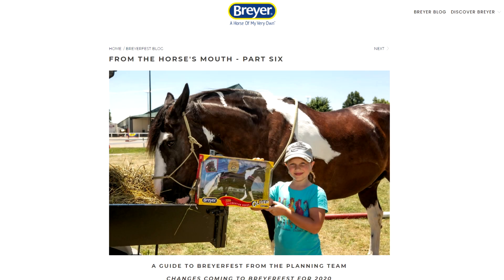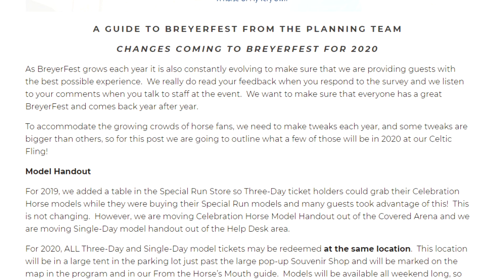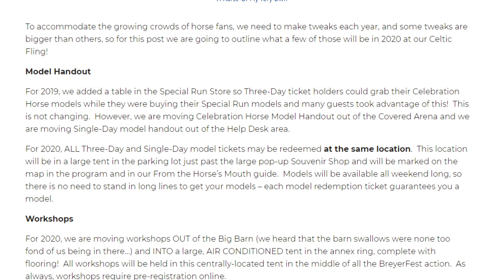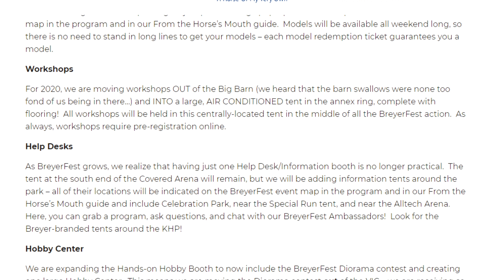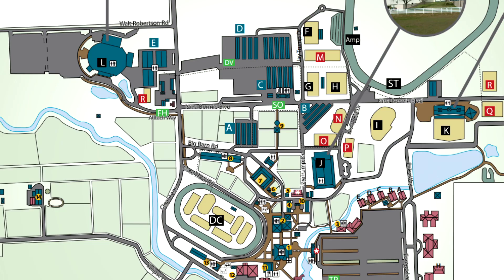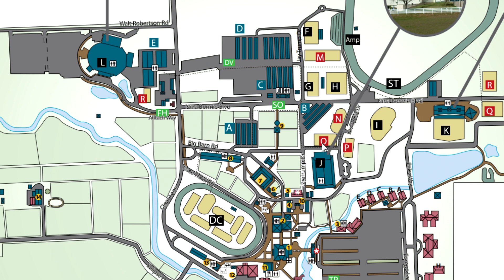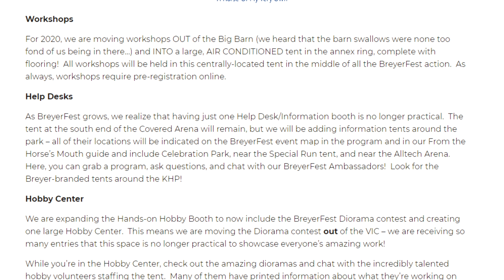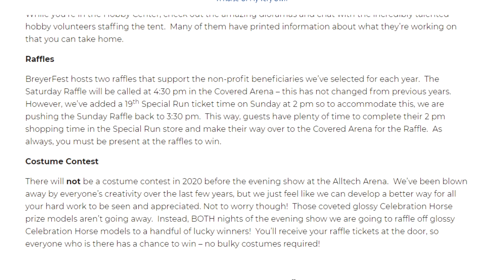New Changes Coming to BreyerFest 2020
Breyer has announced some new changes coming to BreyerFest in 2020!

~~ LINKS ~~